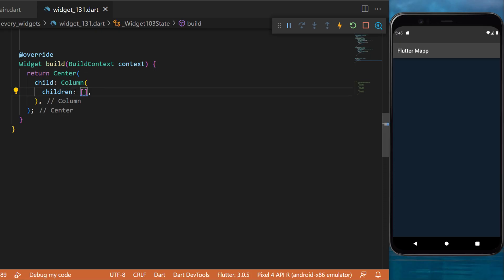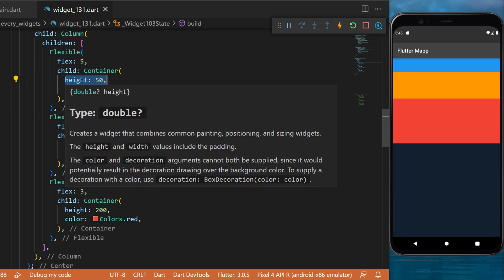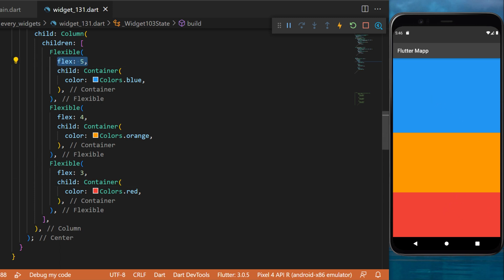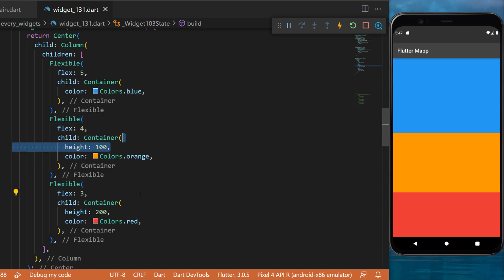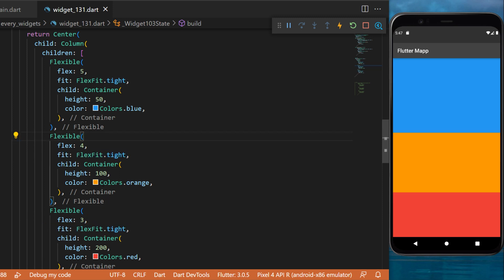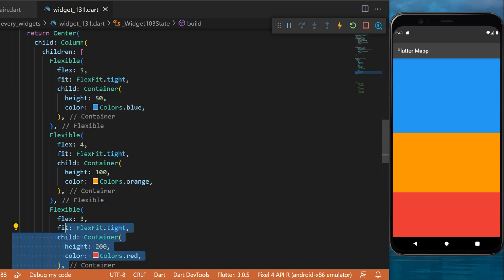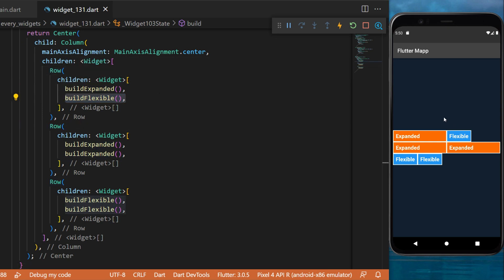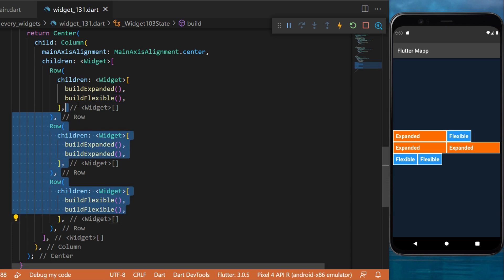Flutter Flexible Widget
This Tutorial will show you how to use the Flexible with flutter. To learn more about every flutter widgets, you can check our flutter playlist about all flutter widgets
This was how to make and use the Flexible widget within your Flutter app

OVERVIEW
0:00​ Flexible Flutter